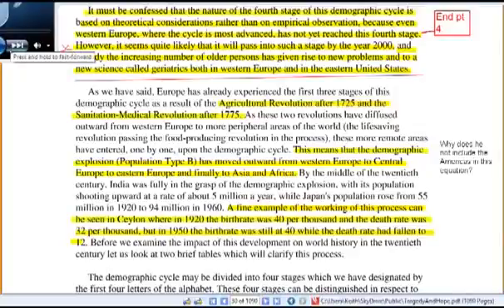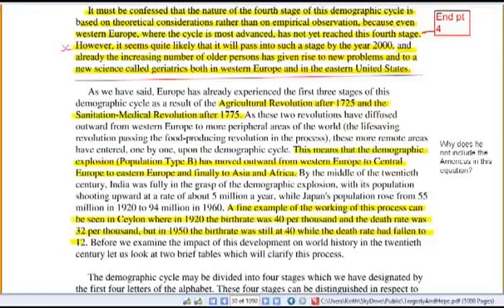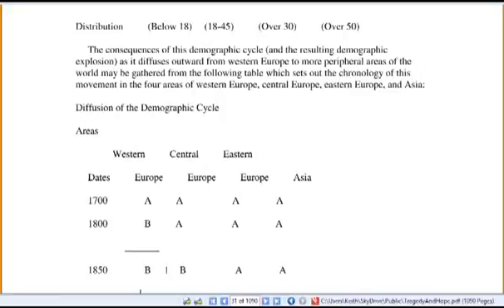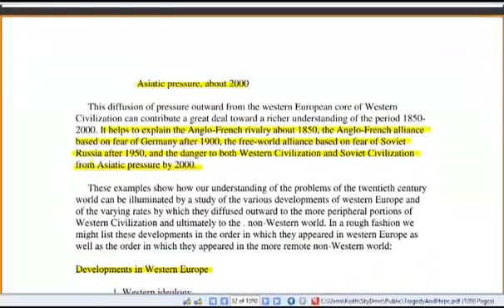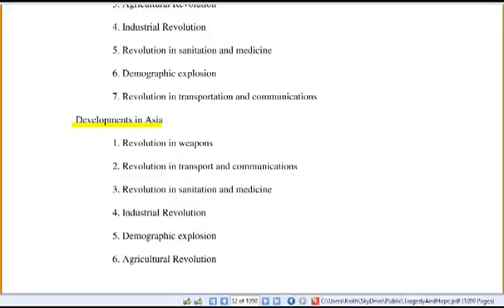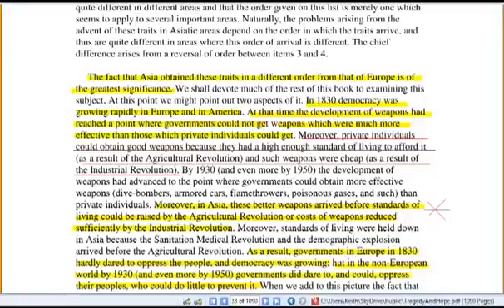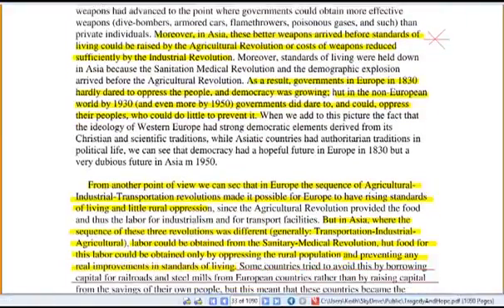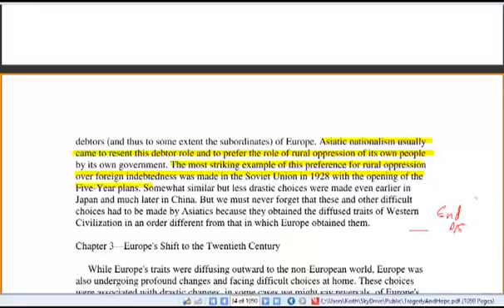Tragedy and Hope pt5